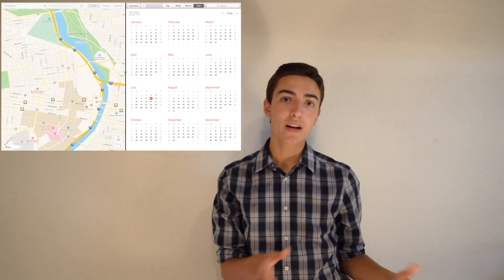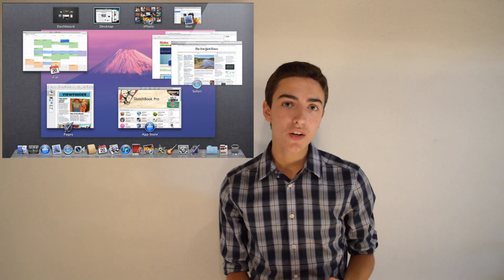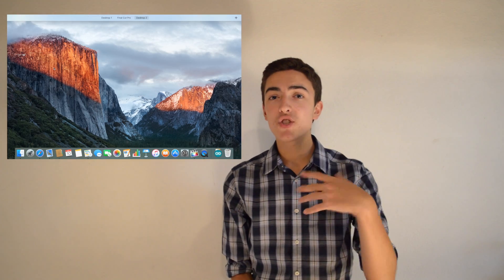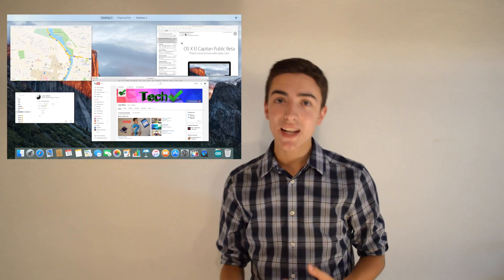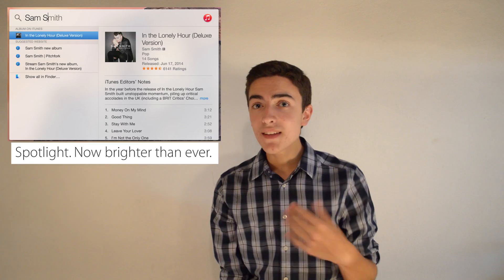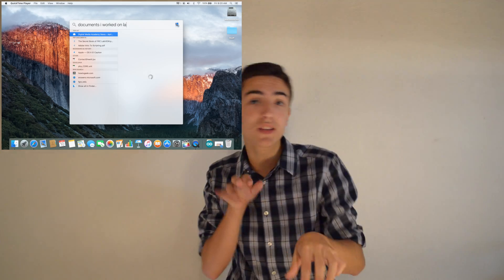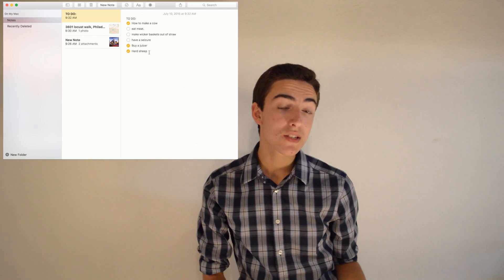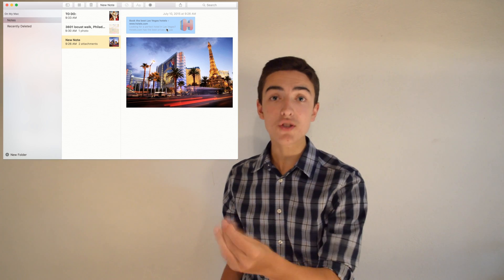Review: OSX El Capitan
today we take a look at Apple's latest release of OS 10